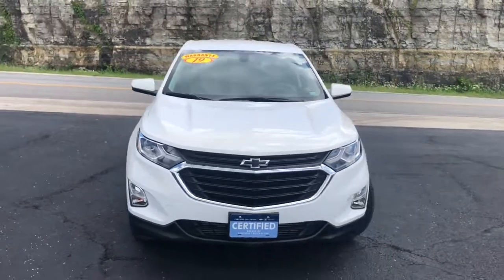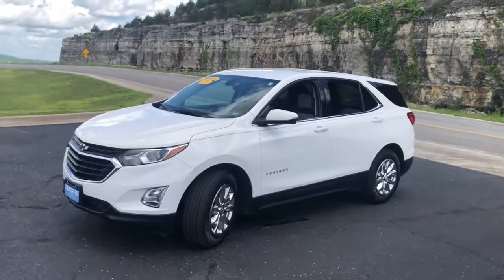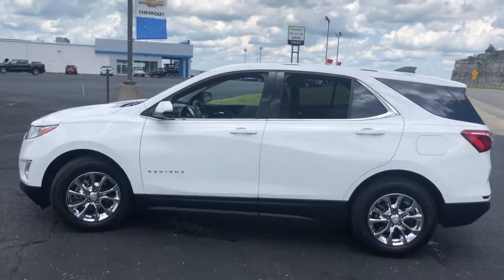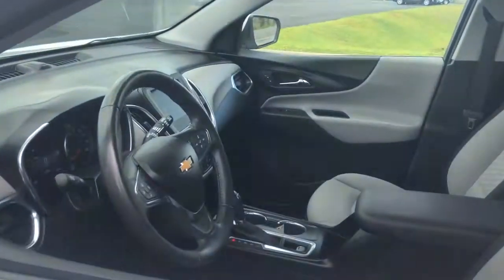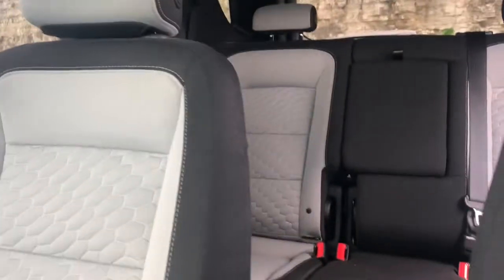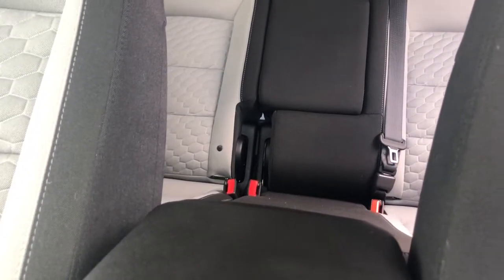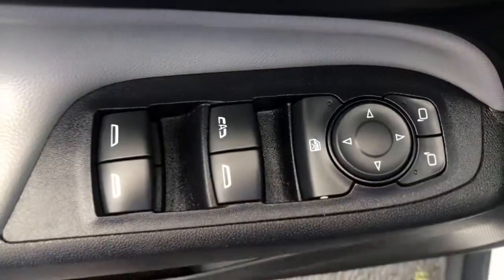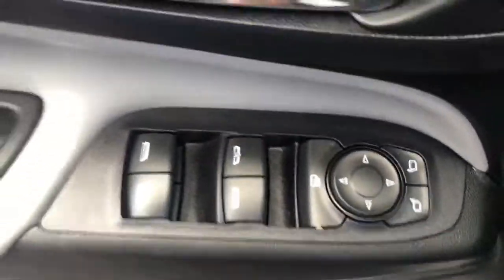2019 Chevrolet Equinox Branson, Forsythe, Ozark, Kimberling City, Harrison, MO B1726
Summit White Used 2019 Chevrolet Equinox available in Branson, Missouri at Pinegar Chevy Buick GMC Branson. Servicing the Forsythe, Ozark, Kimberling City, Harrison, MO area.